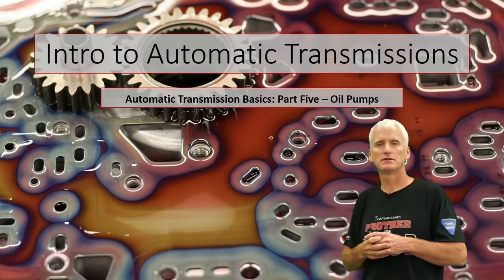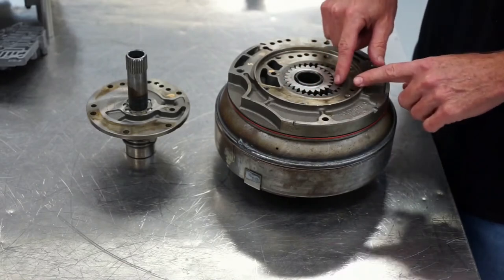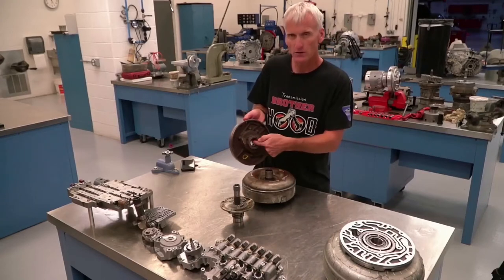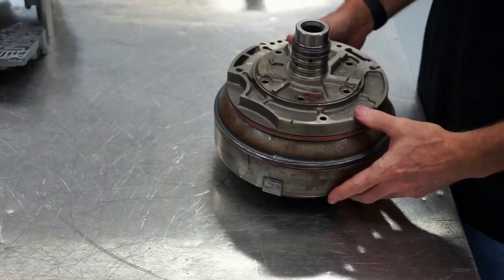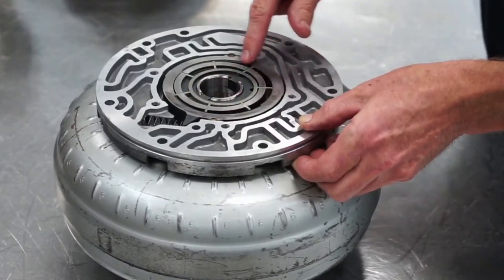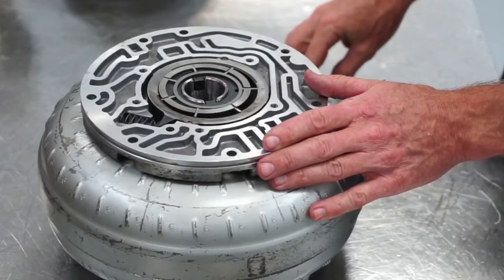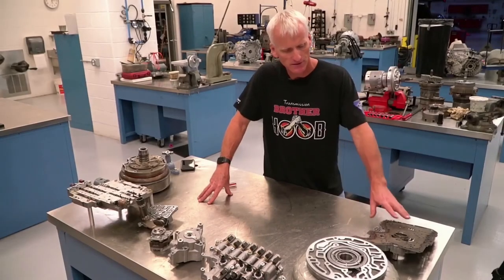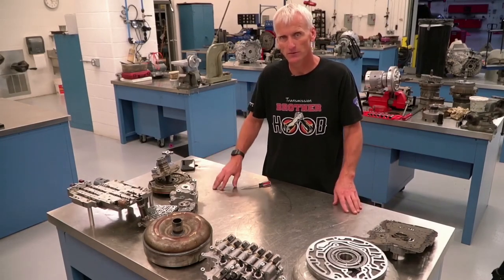Basic auto trans oil pump operation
This is video five of a seven part series on how basic automatic transmissions operate.  In this video, I cover how the oil pump operates and I demonstrate a vane type pump, gear driven pump, and a gear and crescent type pump.  This video is meant for students and technicians just learning about automatic transmissions.  For more in-depth information, refer to my videos on specific transmissions.